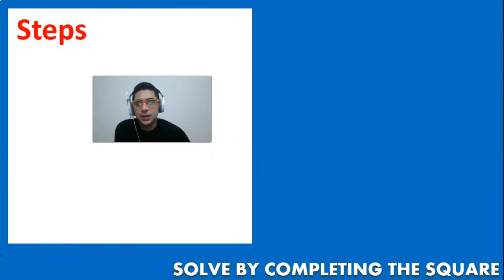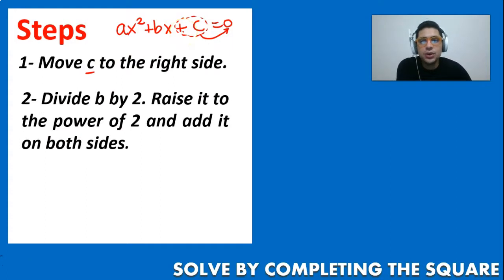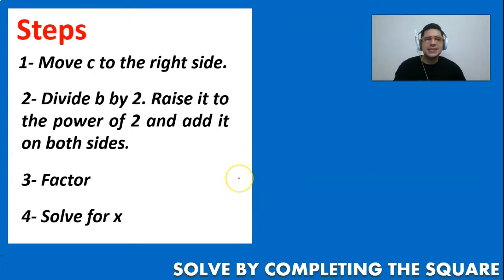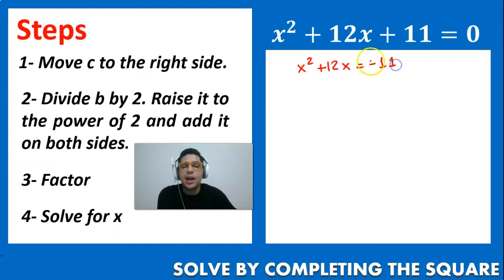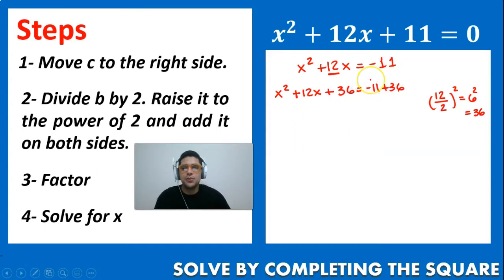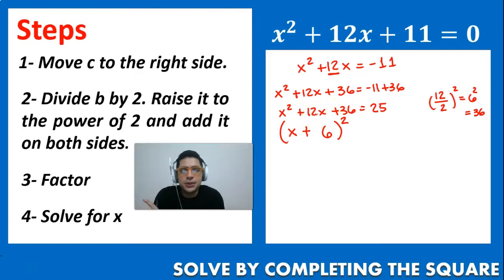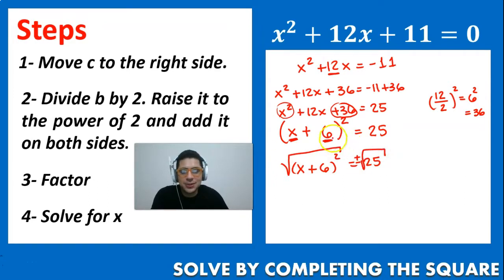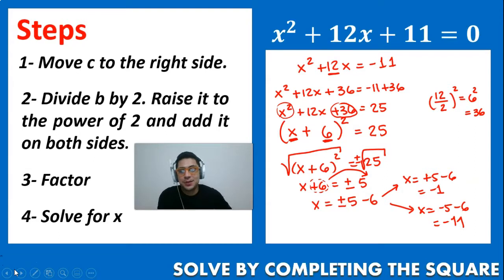QUADRATIC EQUATION | SOLVED BY COMPLETING THE SQUARE TUTORIAL | Example 1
OMG! Oh Math Gad! Welcome to today's video tutorial in which we are going to learn how to solve a quadratic equation by the method of completing the square

Today's example we will solve:   x2+12x+11=0